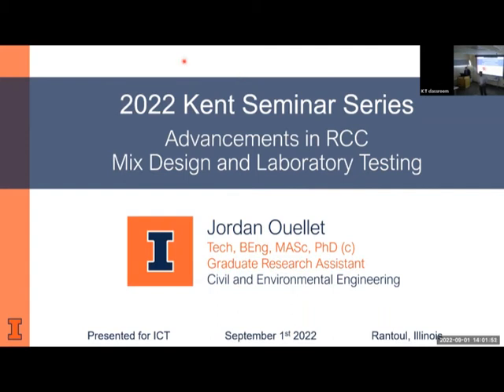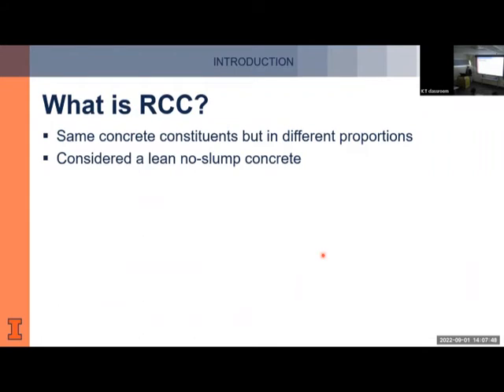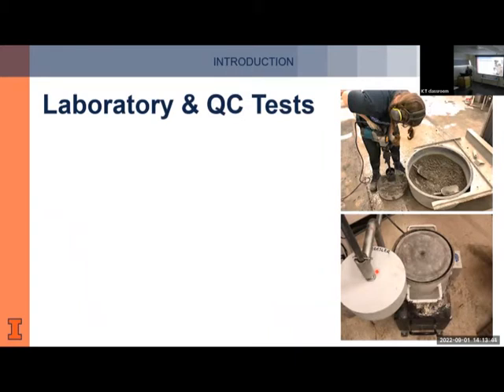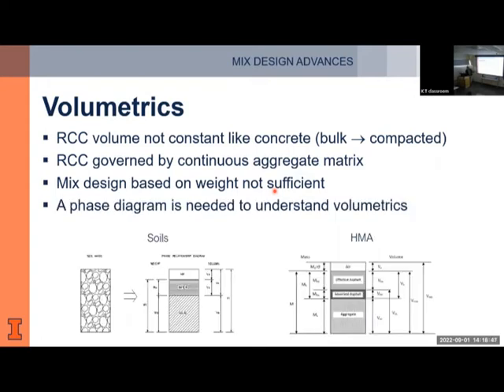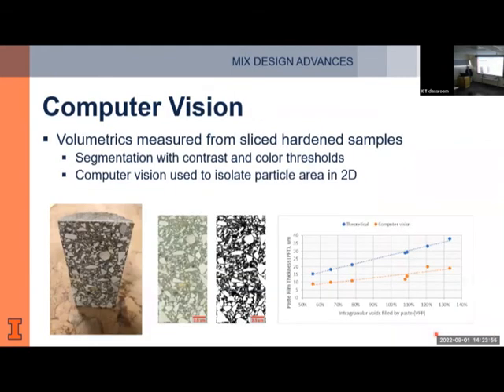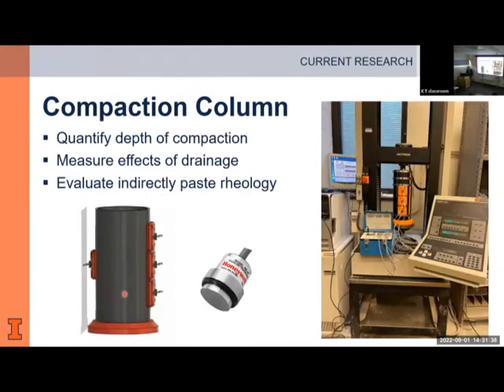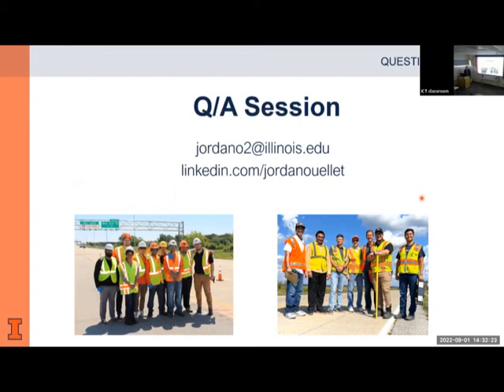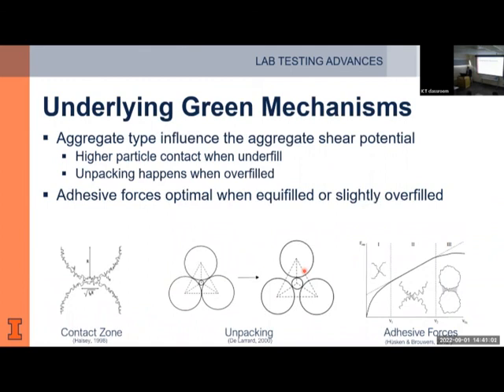Fall 2022 Kent Seminar Series: Jordan Ouellet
Welcome to the Fall 2022 Kent Seminar Series. This week's speaker, Jordan Ouellet, a doctoral candidate at the University of Illinois Urbana-Champaign’s Department of Civil and Environmental Engineering, discusses advancements in roller-compacted concrete mix design and laboratory testing.